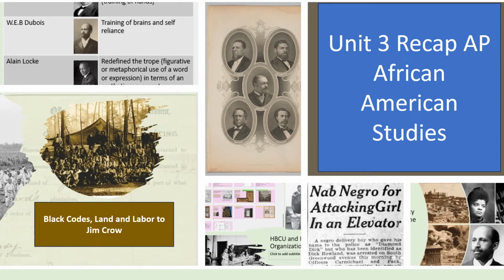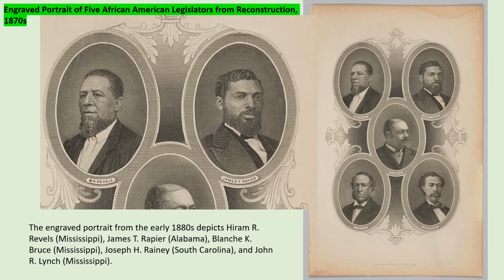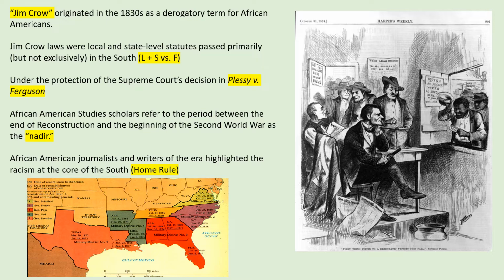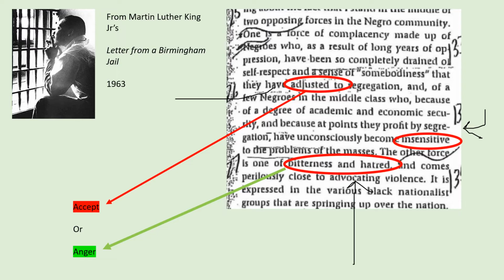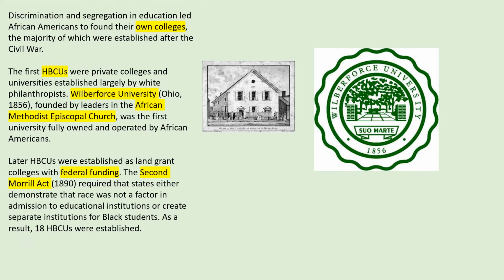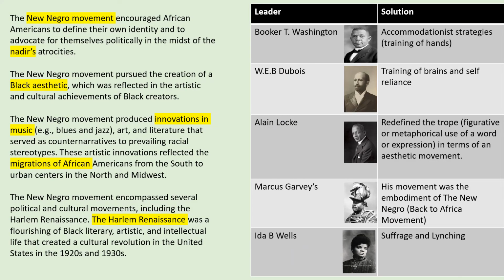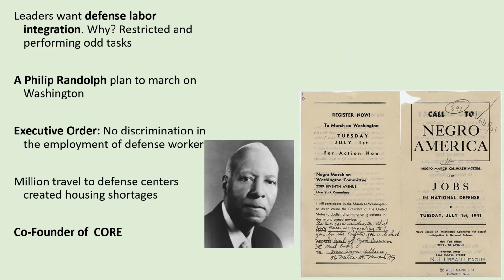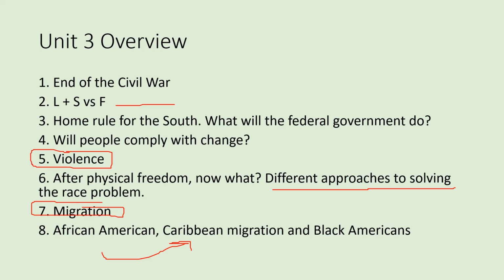AP African American Studies Unit 3 Recap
Summary of the main points for unit 3 AP African American Studies